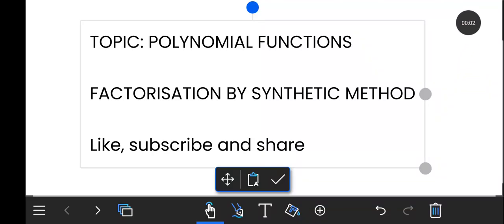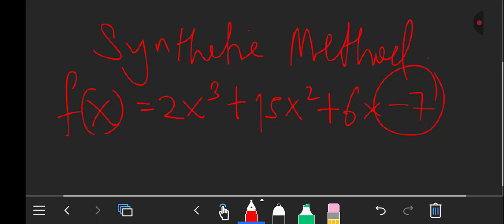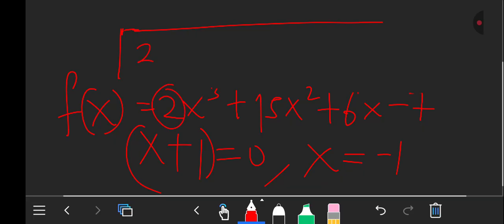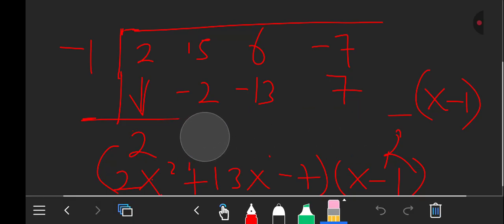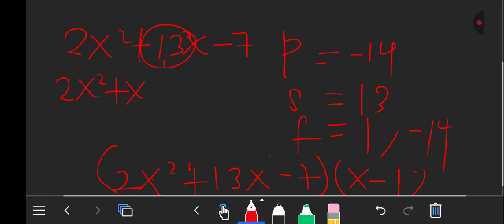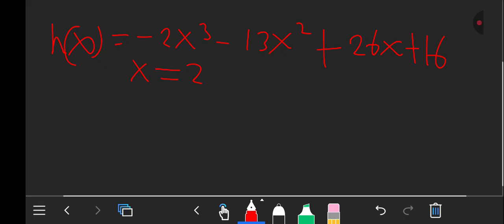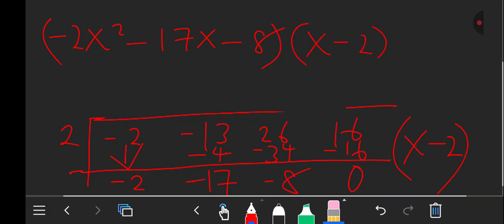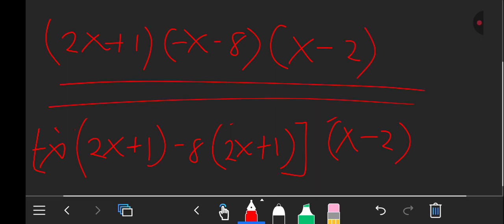FACTORISING POLYNOMIALS USING SYNTHETIC DIVISION || STEP-BY-STEP METHOD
Learn how to *factorise polynomial functions* using the *Synthetic Division method* in a simple and clear way!
This method is a fast and efficient way to break down higher-degree polynomials, especially when solving cubic or quartic functions.

In this lesson, you will:
✅ Understand how synthetic division works
✅ Learn how to test possible factors
✅ Factorise completely and solve

Ideal for Grade 11, Grade 12, College Students & Exam Preparation!